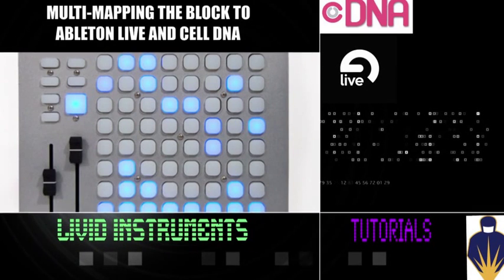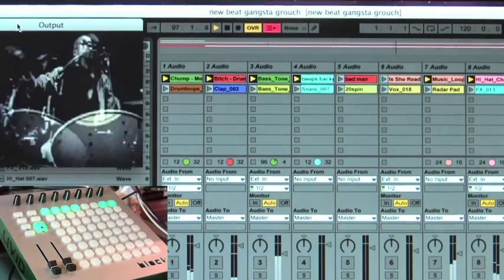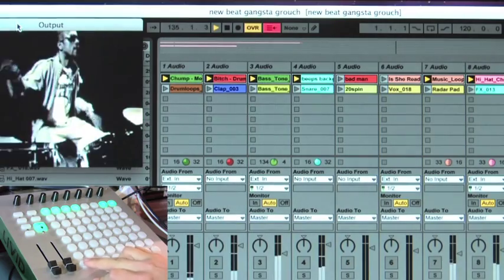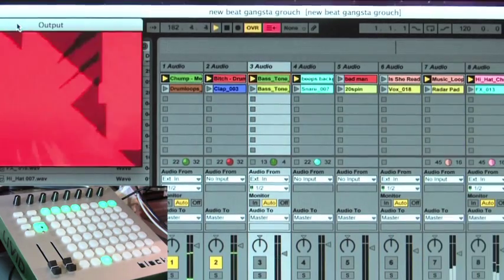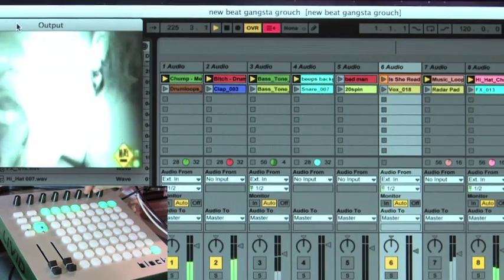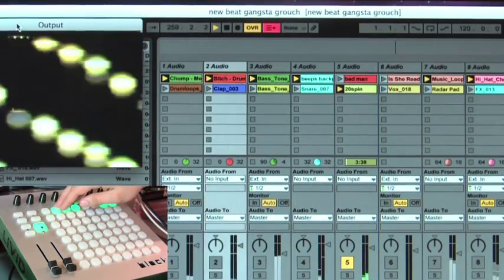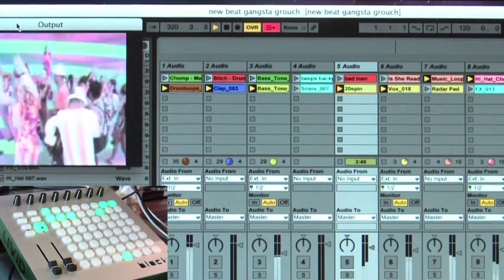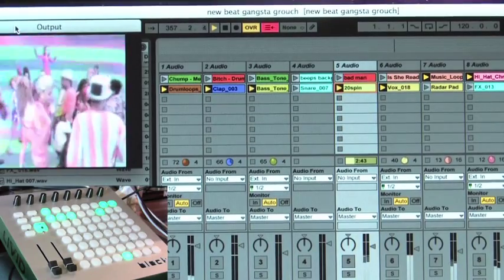Livid Block Multimapping Ableton Live and Cell Dna Tutorial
A tutorial showing you how you can midi map your Livid Instruments "Block" midi controller to Ableton Live and Cell DNA ( VJ software ).  This allows you to trigger your audio and video clips simultaneously with one controller and one computer.  An ideal setup for traveling musicians who are a one man band and want to deliver a full multimedia experience at the club/venue.

This tutorial goes on the premise that you already know the basics of midi mapping in Ableton and Cell DNA.  Both programs are incredibly intuitive and the Midi mapping is achieved by hitting one button ( MIDI ) in both programs and simply touching a button, knob, or fader on the block and it will assign a CC value to the parameter in the software.   This tutorial also applies to the Livid "OHM 64" controller as well.